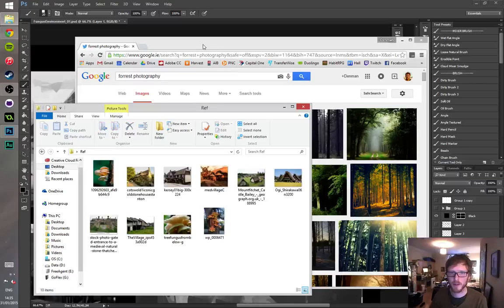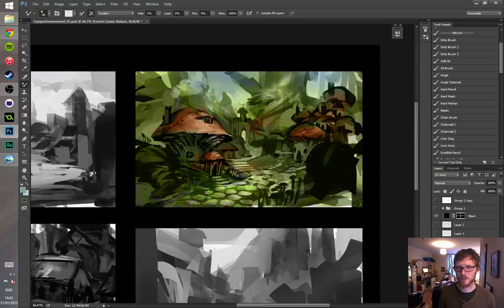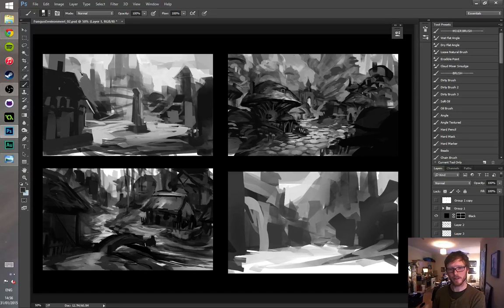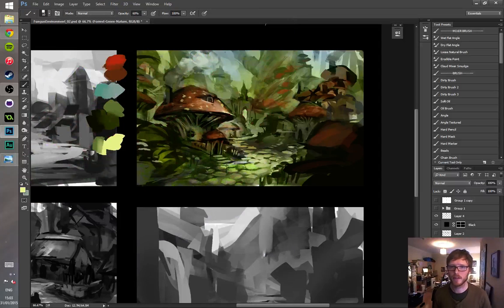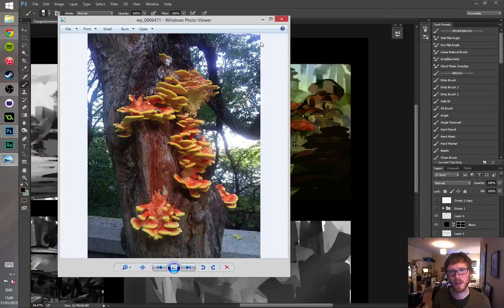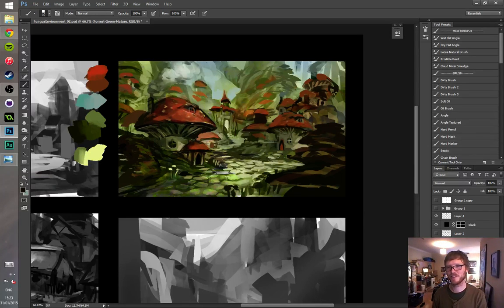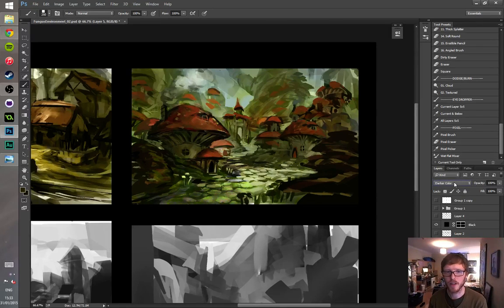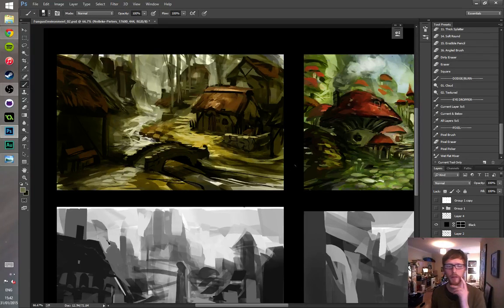Pushing Pixels: Fungus Village 2/6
Quick Color Comp environment concepts done for Fungus